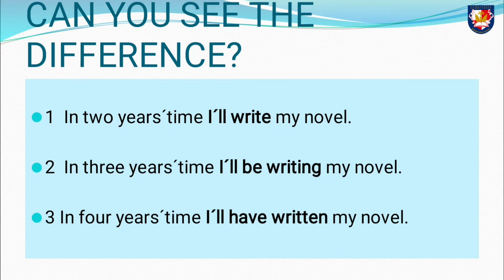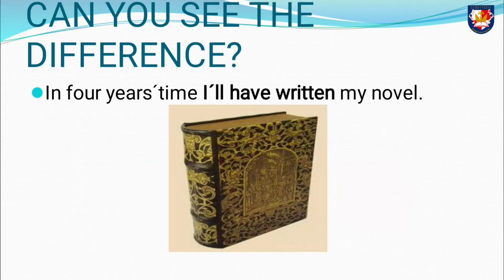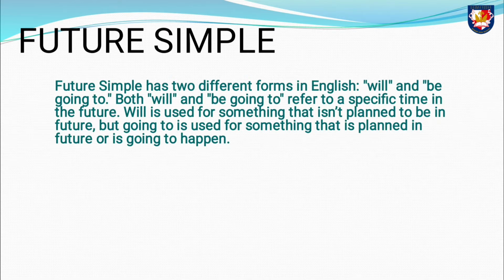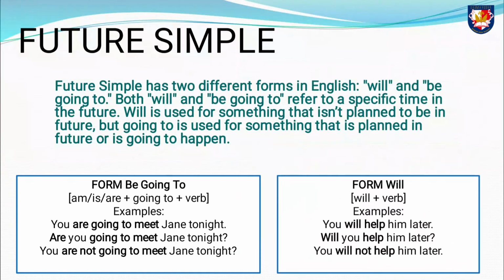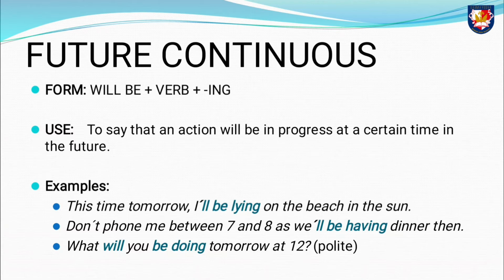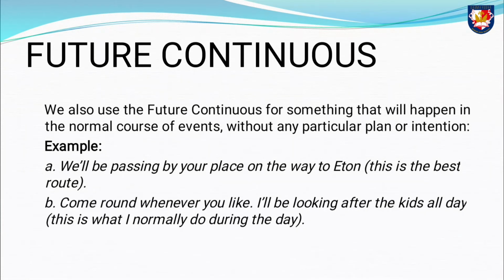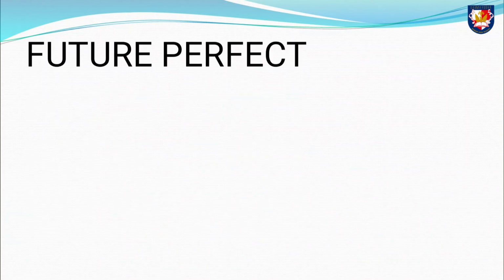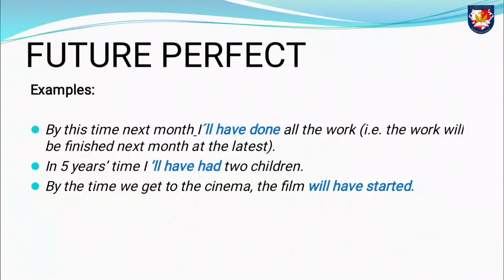FUTURE TENSES - English Literature 10 IPS